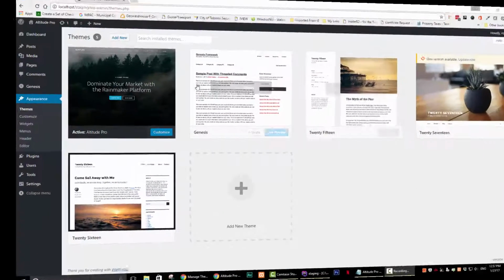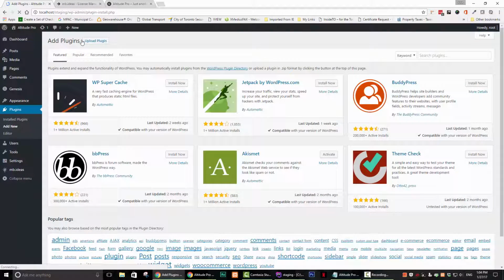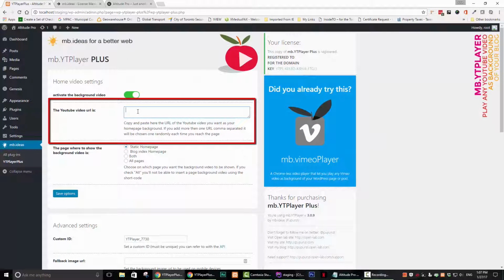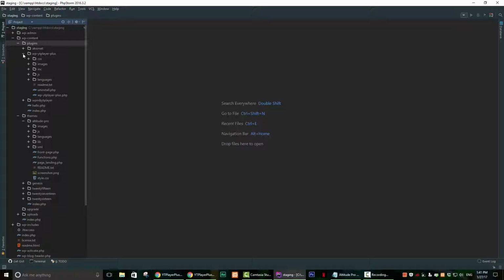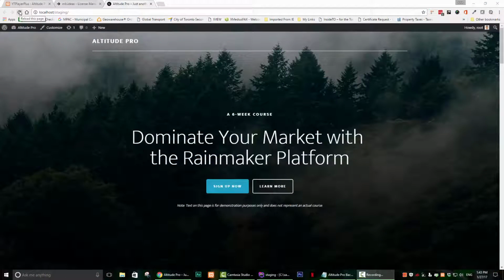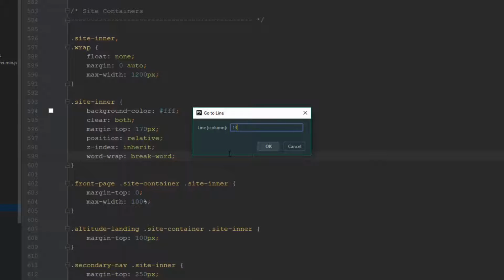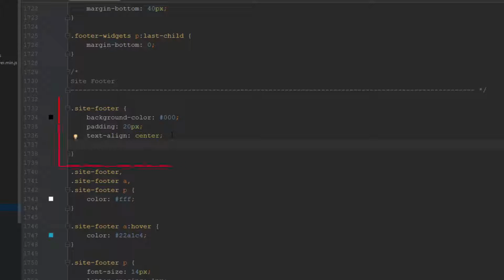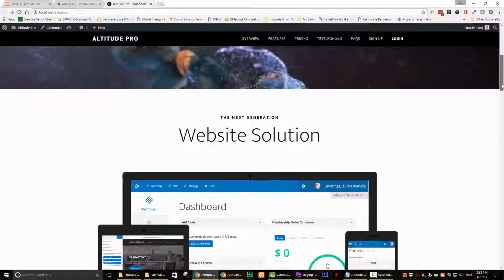Video background Using YouTube | Altitude Pro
In this video I will show you how to add a video to your site using YouTube as your video host.  This is a good option if you are running into data limit issues with your server.